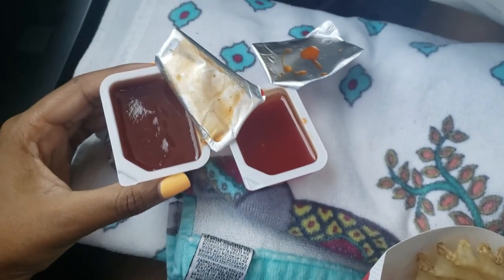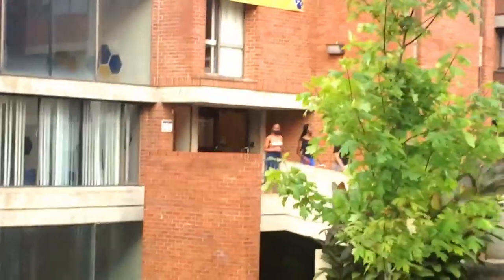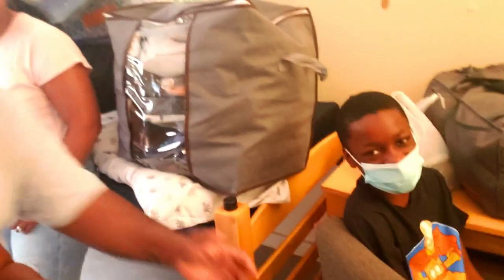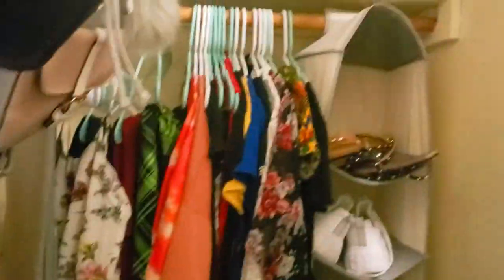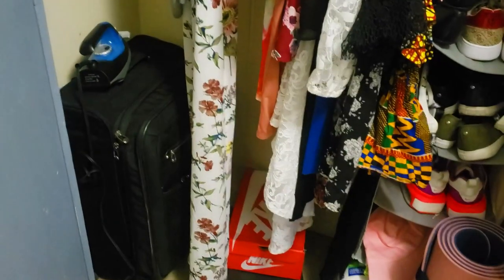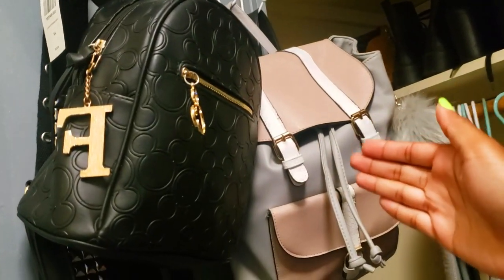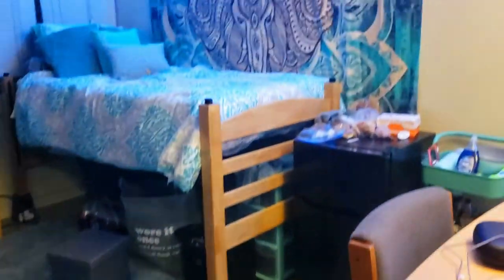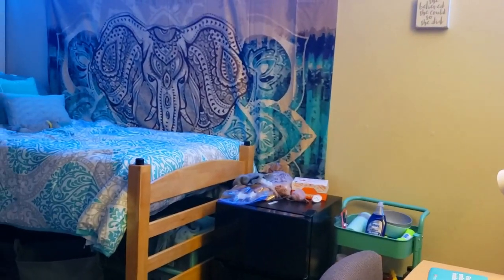FISK UNIVERSITY: Shane Hall Move-In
This is a video of me moving into Shane Hall at Fisk University and showing what the room and bathroom looks like, and how I decorated my area.

0:00 - Theme Song
0:13 - Intro
1:03 - Arrive at School
2:08 - Room Layout
2:59 - Bathroom Layout
4:21 - Tour of Room After Decorating
8:38 - Tour of Bathroom After Decorating
10:04 - Conclusion